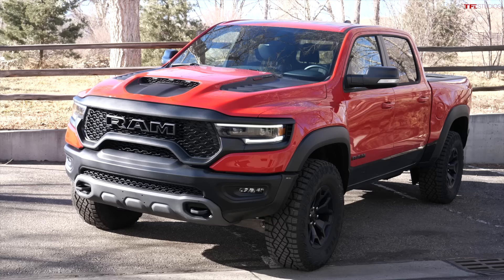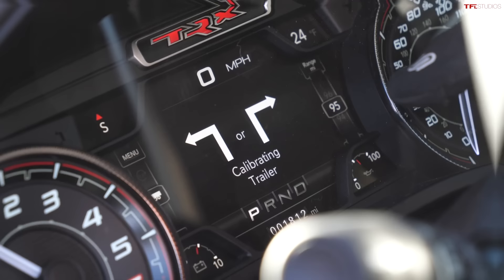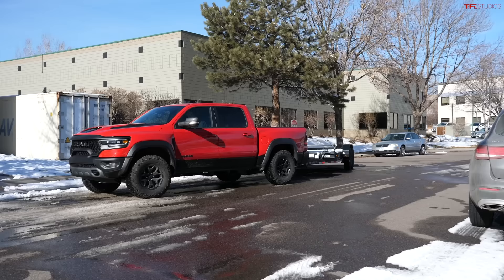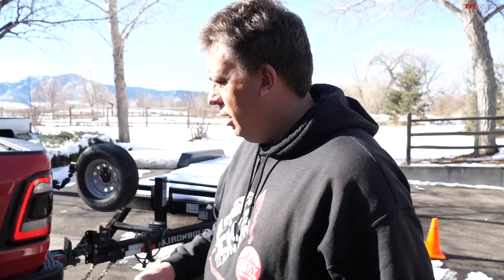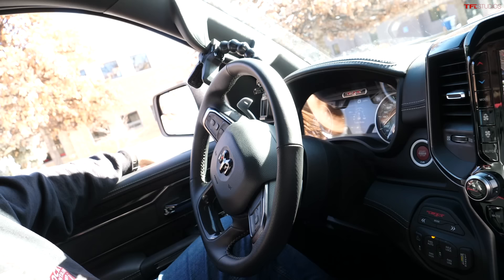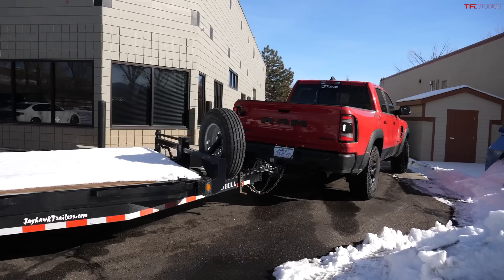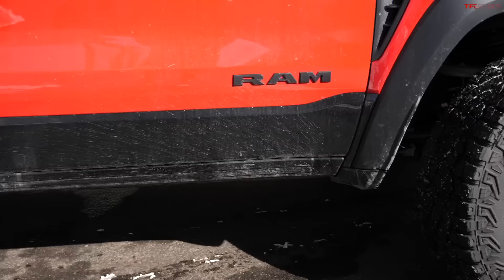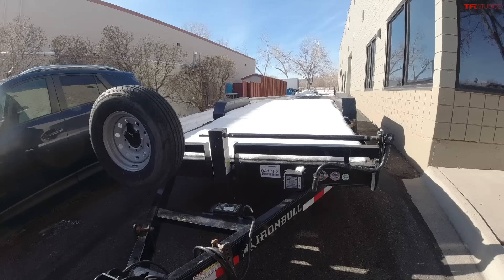How Well Does The 2021 Ram TRX's Trailer Reverse Steer Control Actually WORK? I Put It To The Test!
Ram's Trailer Reverse Steering Control is new for the 2021 Ram 1500 models, including the TRX. But how well does it work? In this video, Andre puts this new feature to the test.